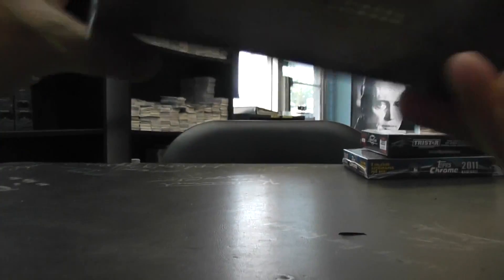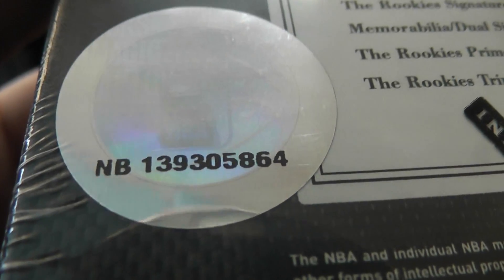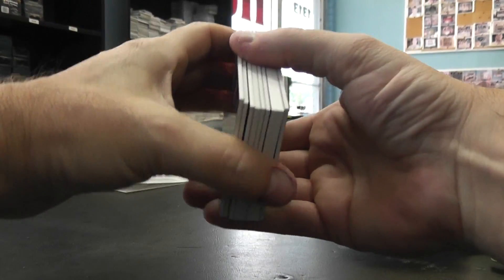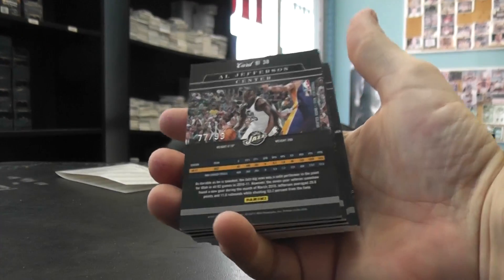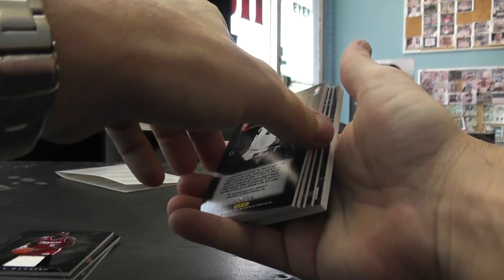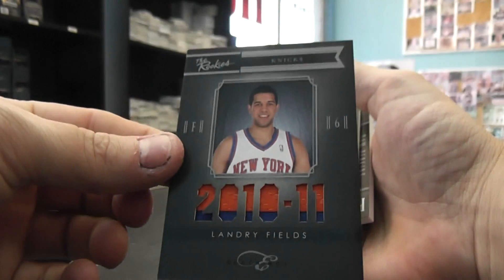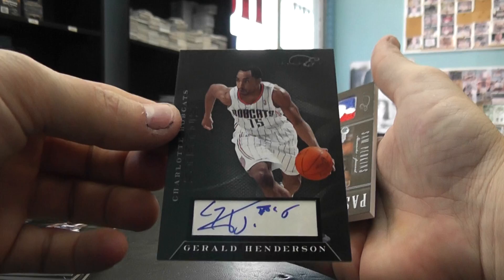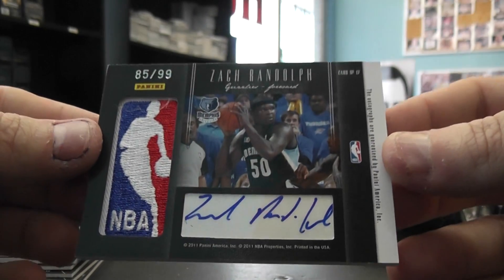Jason's 2010/11 Elite BLACK Basketball Box Break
Thanks a lot Jason, Chris J.